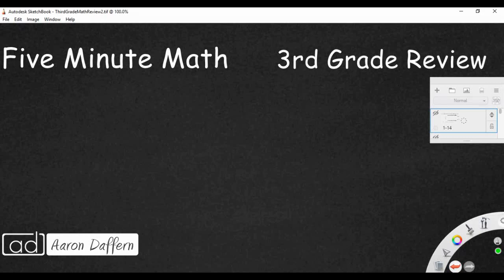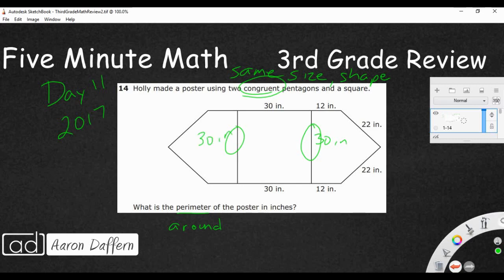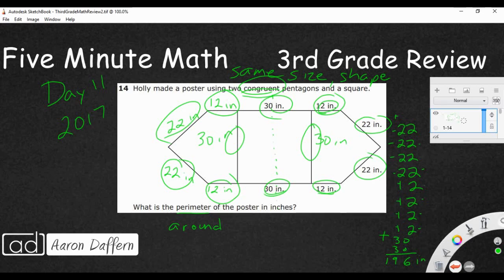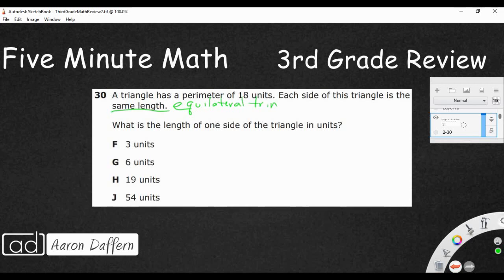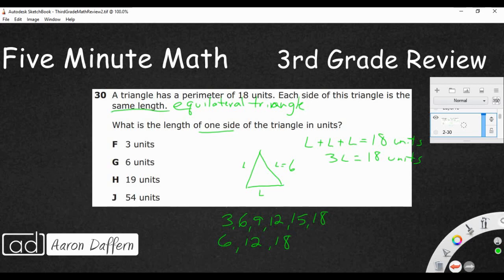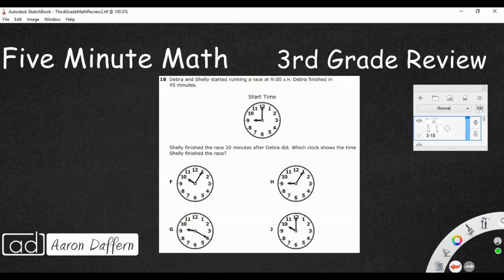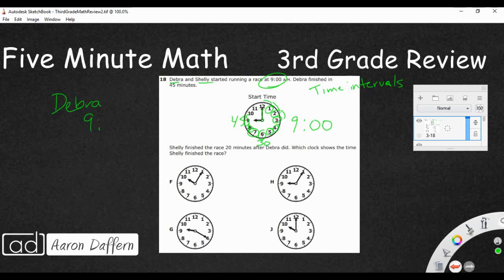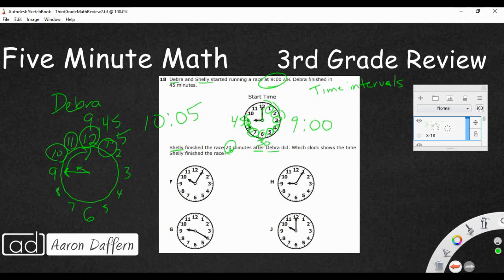3rd Grade Math Review Day 11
I reviewed the answers to several 3rd grade math questions as part of a 12-day review of the entire 3rd grade math curriculum. The post with the questions and video explanations of the underlying concepts can be found